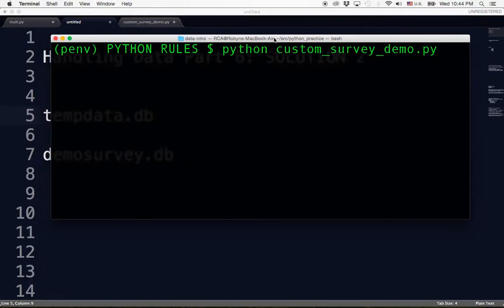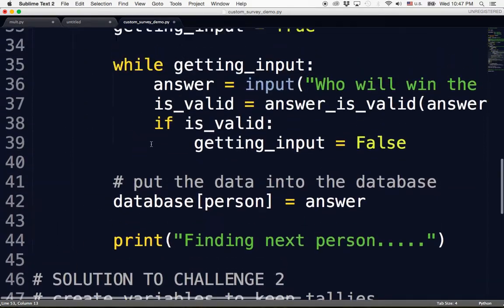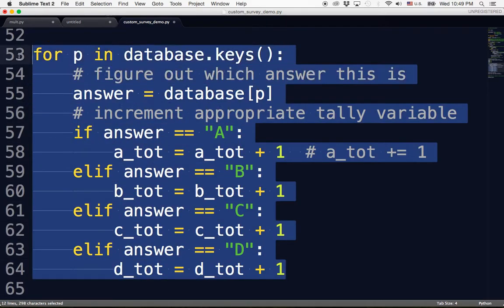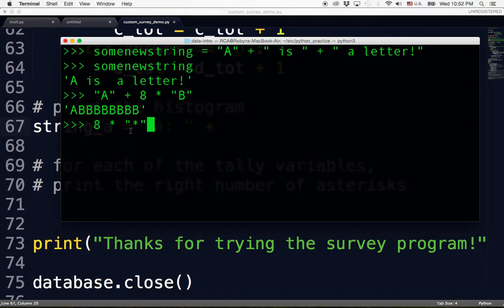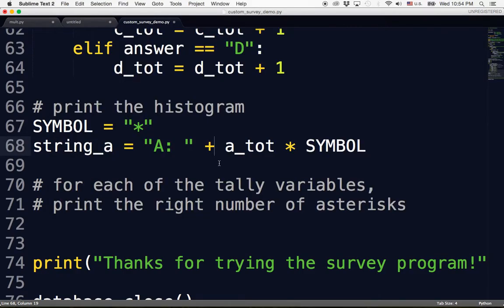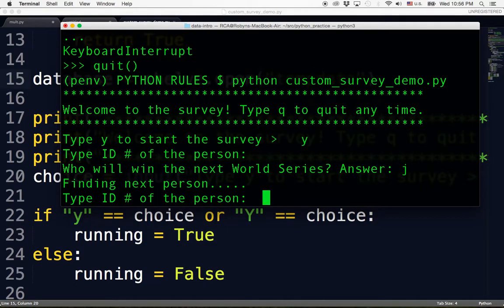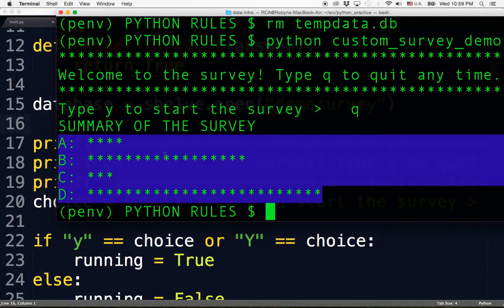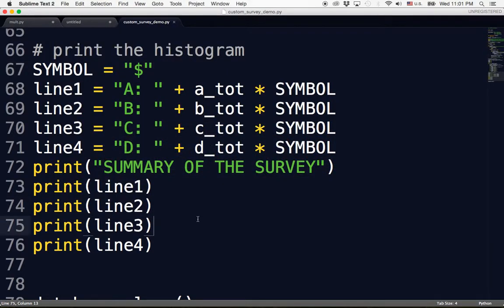Handling Data Part 6: SOLUTION 2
In this video, we present Python code for solving the challenge problem presented in based on the pseudocode we wrote in

There are lots of ways to solve this problem!  This is simply one possible way.